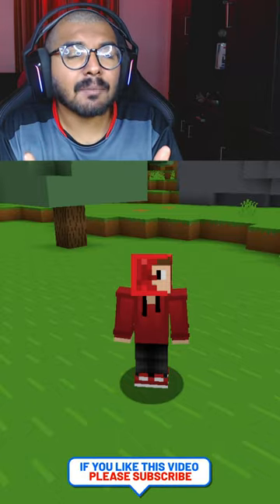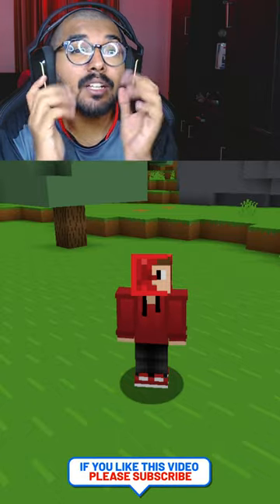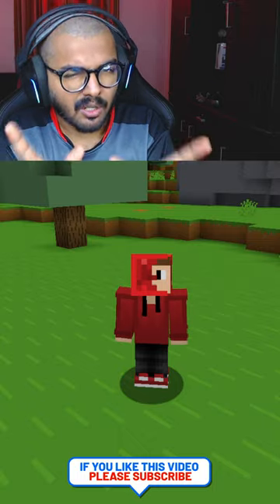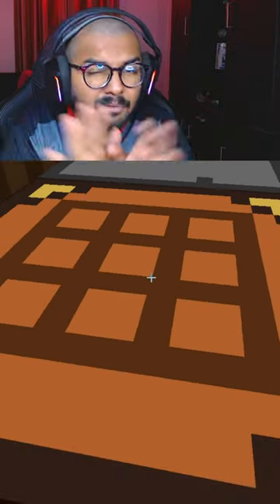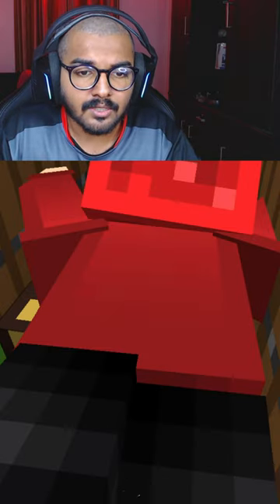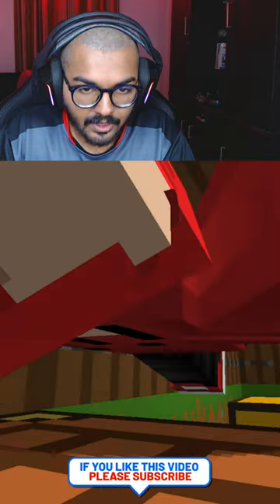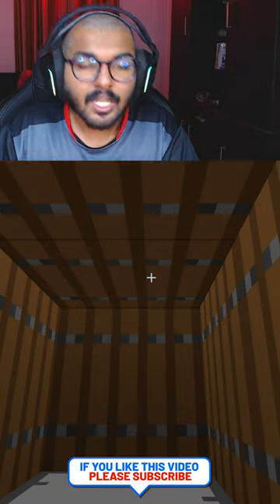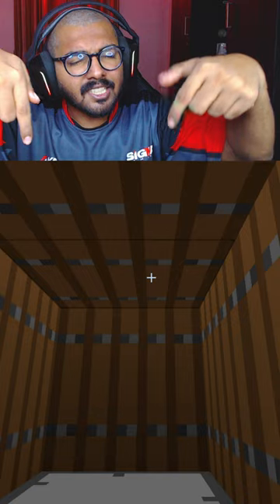Amazing Starter House found in internet Minecraft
PC specs

Processor: Ryzen 7 2700X
GPU: 2060 RTX OC
SSD: 240GB M.2
HDD: 2TB
Corsair Vengeance LPX 8GB DDR4 3000 RAM: 16 GB
ASUS ROG Strix B450-F Gaming Motherboard

Maono AU-A03 Condenser Microphone

Logitech G402 Hyperion Fury Wired Gaming Mouse

Zebronics Keyboard

ARCTIC P12 PWM PST Value Pack - 120 mm Case Fan

boAt BassHeads 225 Wired in-Ear Earphone with Mic (Red)

Logitech C922 Pro Stream Webcam

►Don't Spam in chat
►No Racism/discrimination & Be polite with others.
►No discussion on Politics.
►Respect Moderators.
►Don't let anyone spoil your fun in chat and help in keeping the chat clean by reporting spammers/abusive comments.